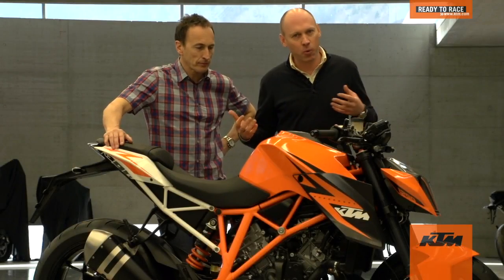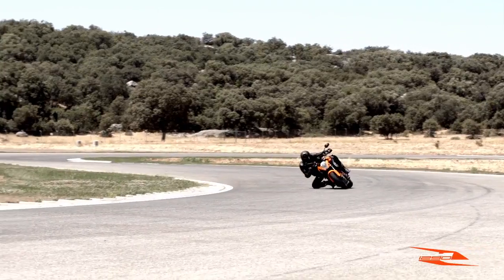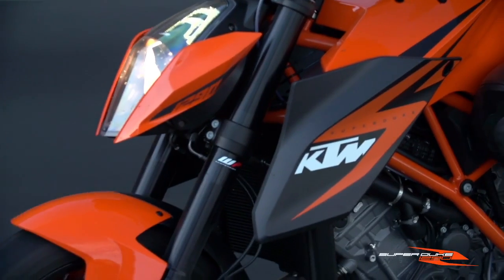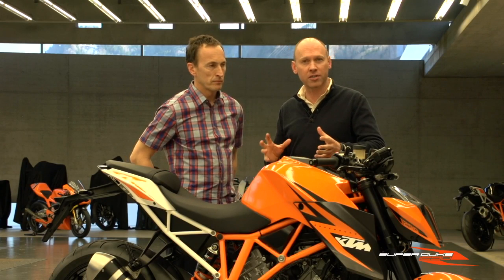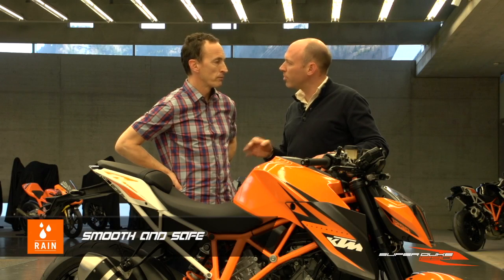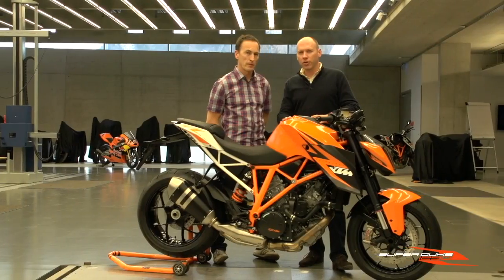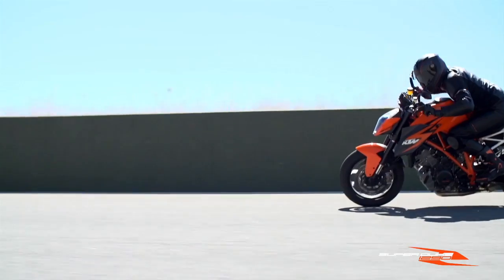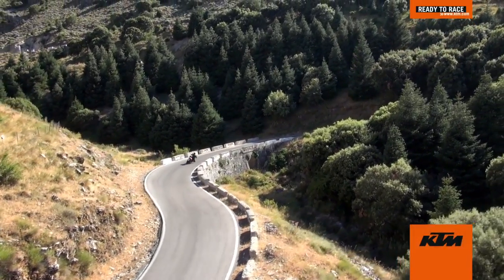1290 SUPER DUKE R Features and Benefits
Toby Moody and Jeremy McWilliams, who had a big part in developing 'The Beast', introduce the brand new 1290 SUPER DUKE R to you and discuss its features and benefits.